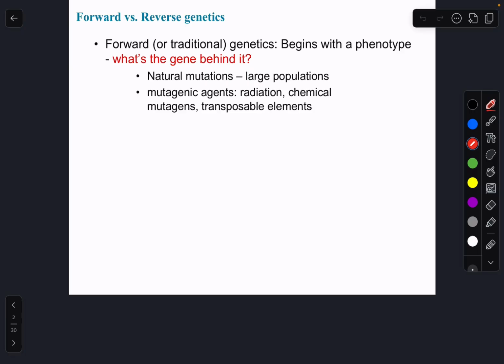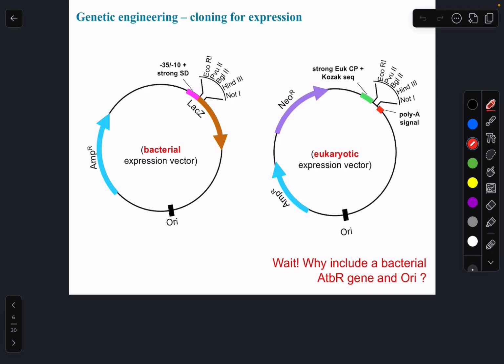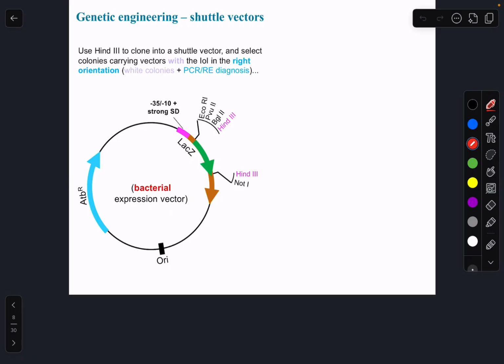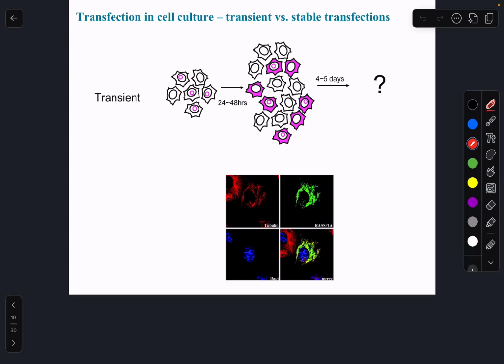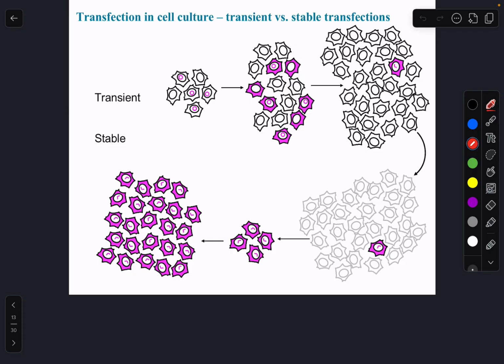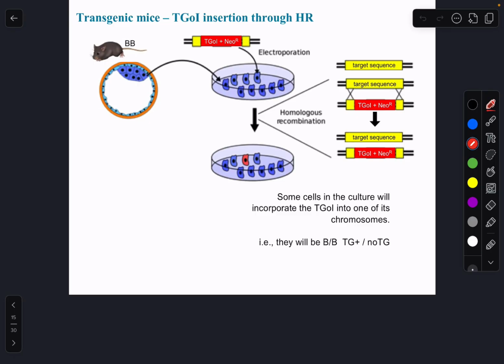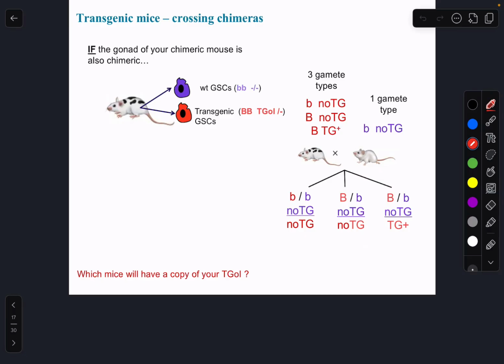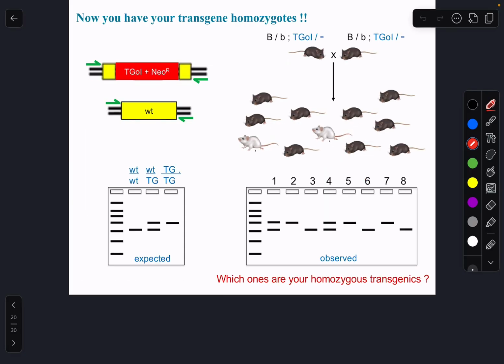Week 12.2-Transgenics and KOs-lecture recording